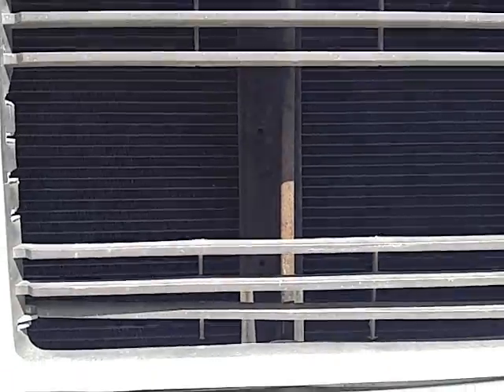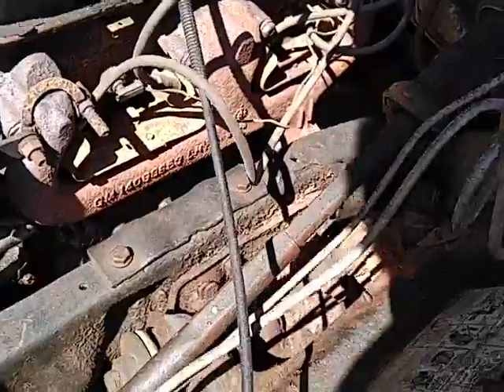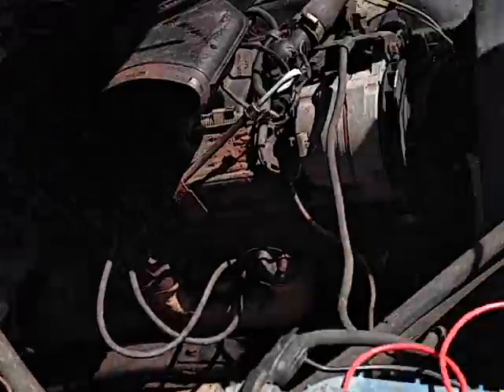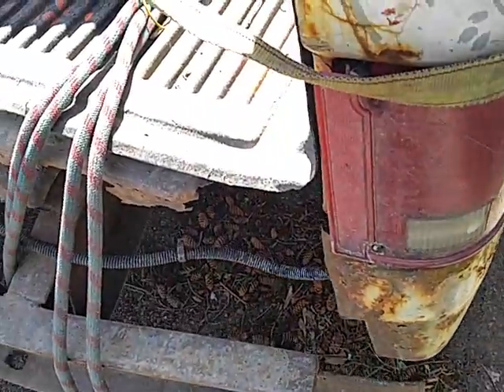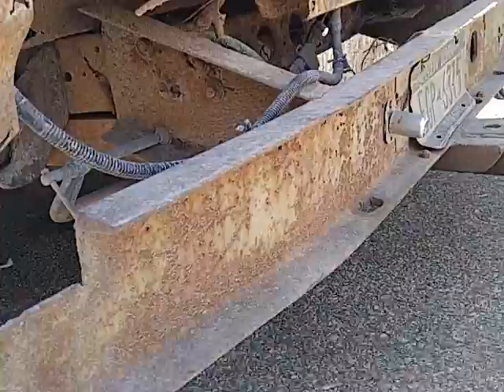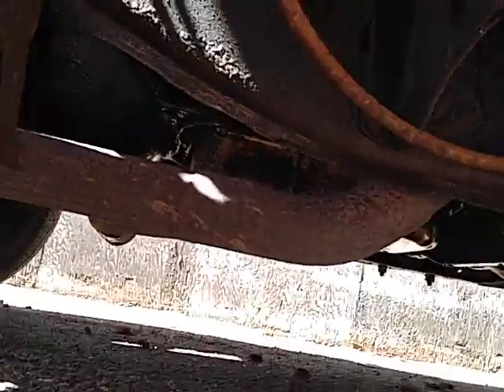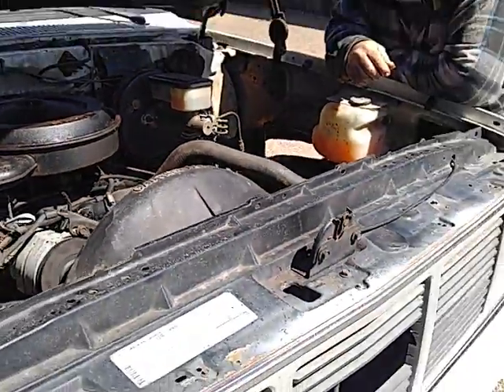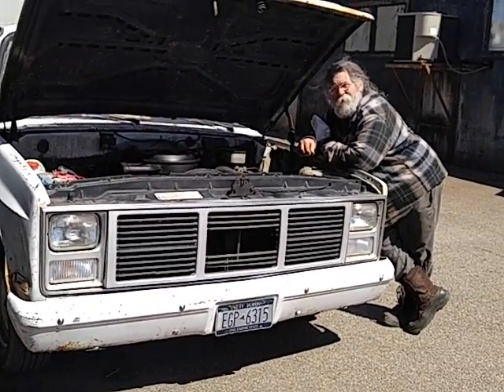GMC Running Sweet Junk 4 9 18